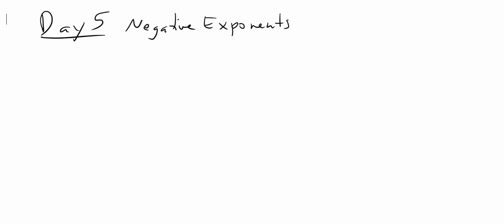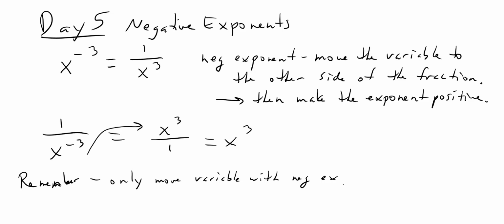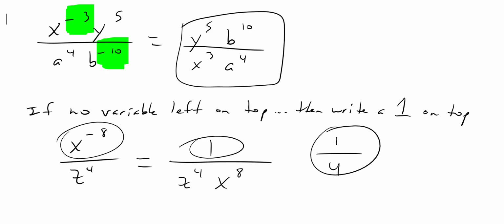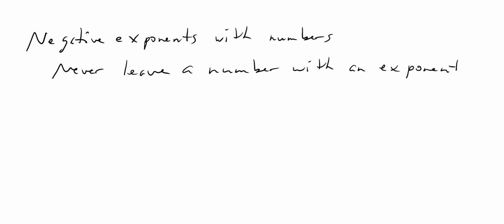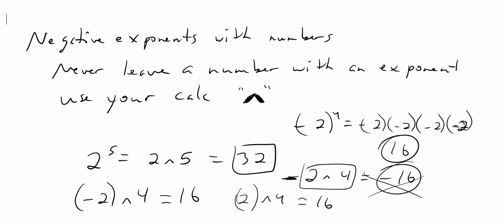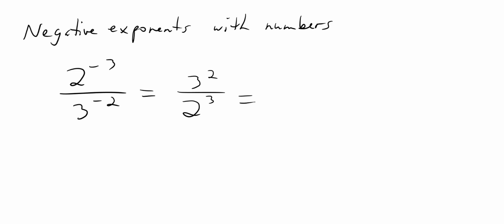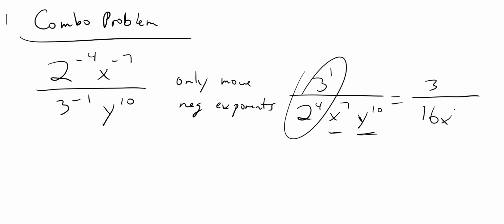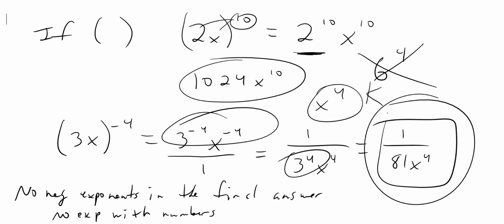M314 Ch 1 Day 5